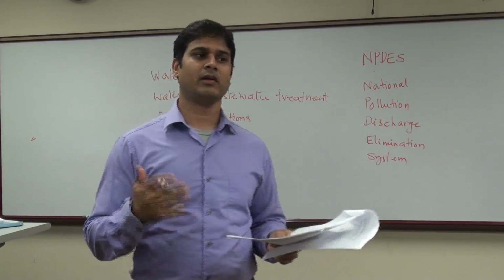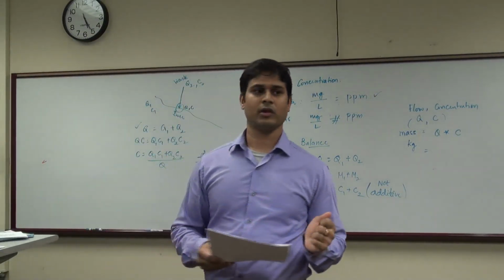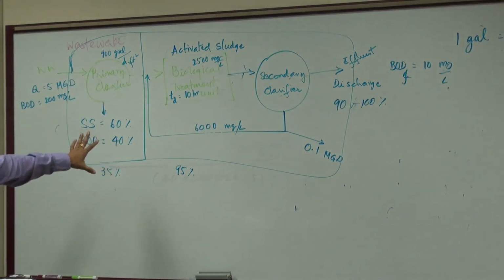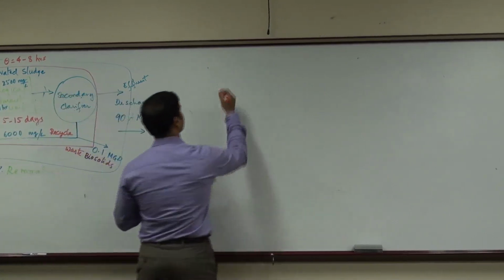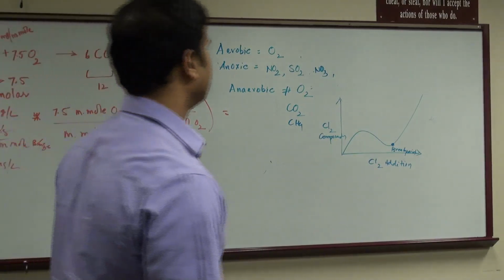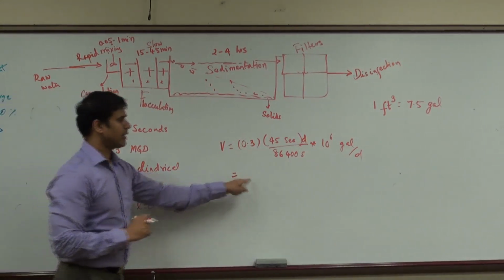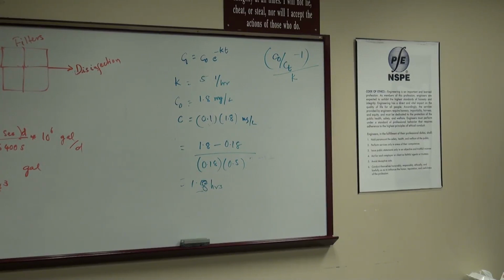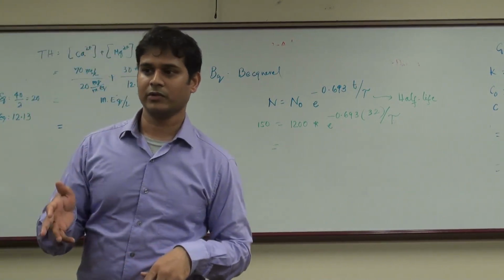Environmental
CEE Fundementals of Engineering (FE) Examination Review Session with Dr. Gude